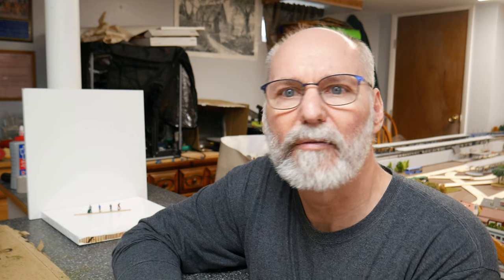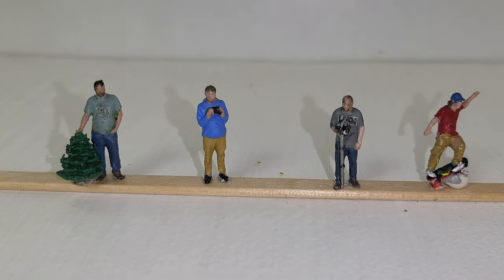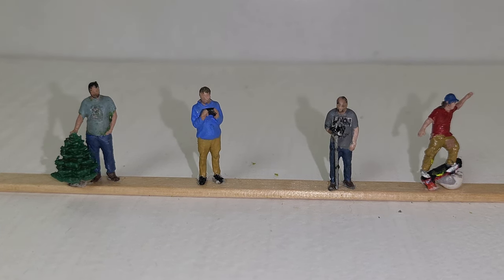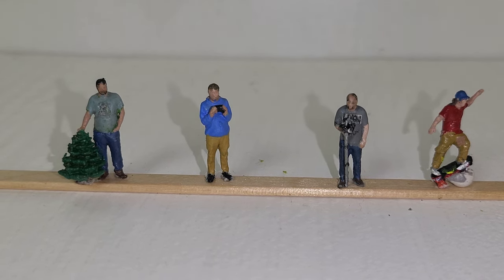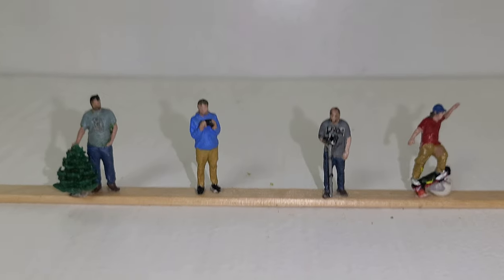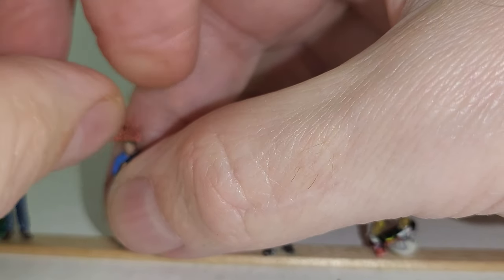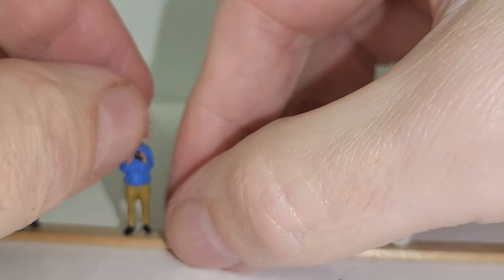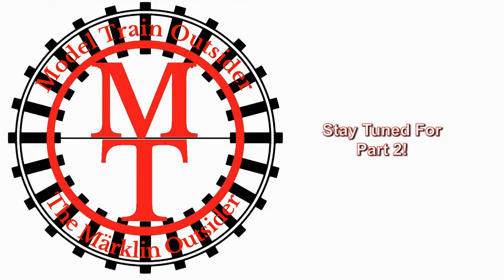A Moron with Miniatures, Part 1- The MiniPrints YouTubers Ho Scale Figures Painted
In this video I show off my rather sloppy effort at painting 4 of the Miniprints figures I bought from Bernard in Canada.  They are not great and a far cry from my better days, but here they are.

Doing the Shirt Logos (forgot to explain in the video):
I use an Avery mini return address label and reduce the logos (pirated) to scale.  Although the fonts go below 5 (which about what standard inkjet printers can do clearly), they print out really well.  By being on an address label, I can use a scalpel and then tweezers and stick it straight to the figure.  A color match the shirt (an oops on Rick's shirt and you can see the original green in places), and with paint and varnish, it is sealed and protected.